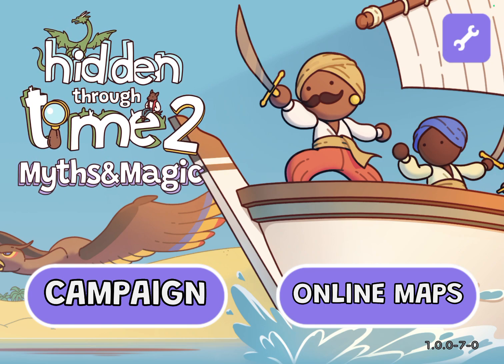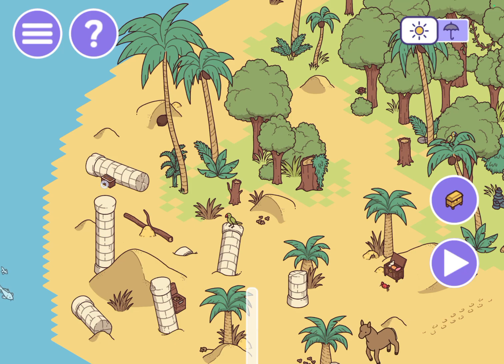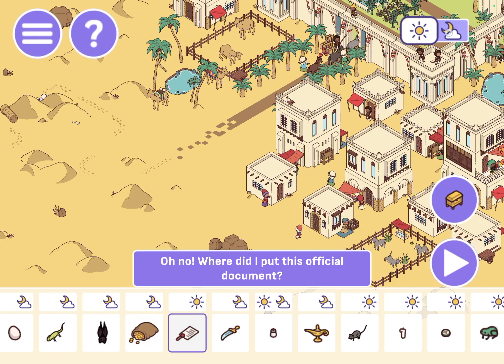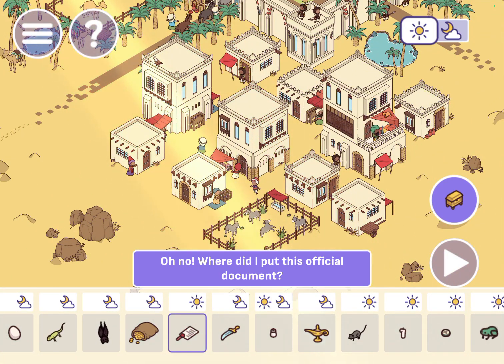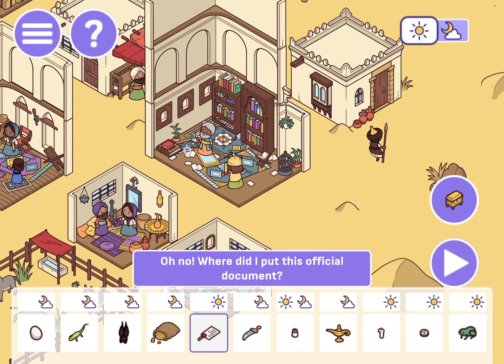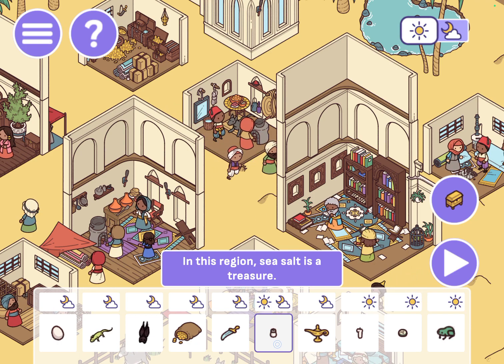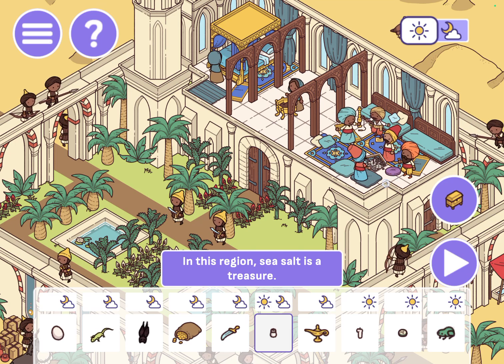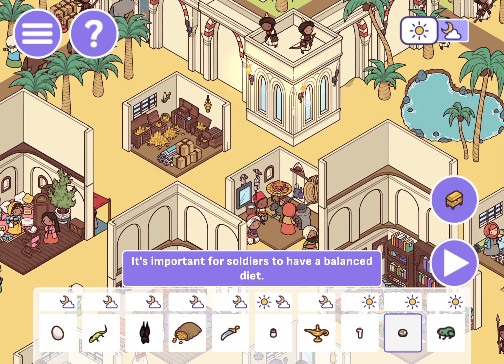Hidden Through Time 2 on Android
Do you like Where's Waldo searching games?  This one has a bit of a twist for you and can keep you occupied for a while.